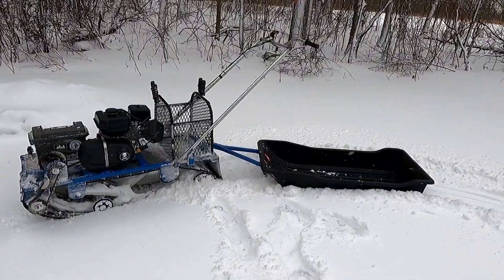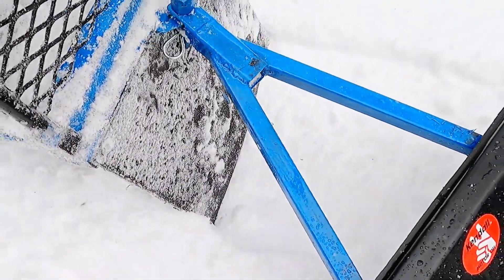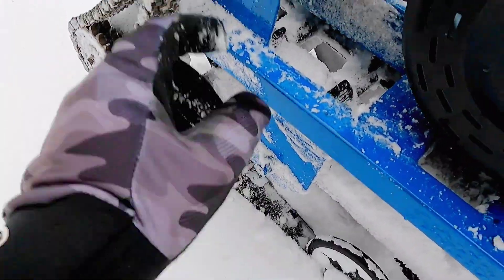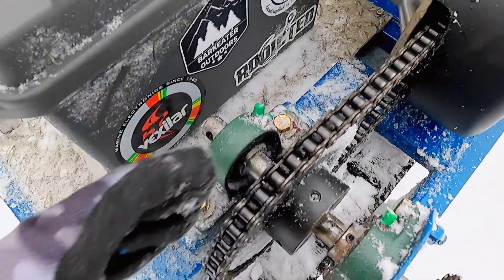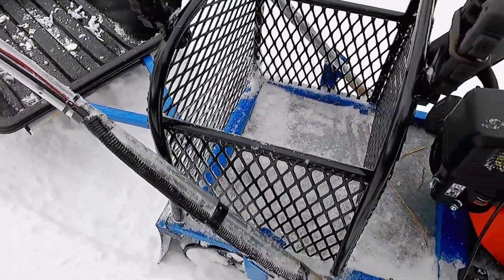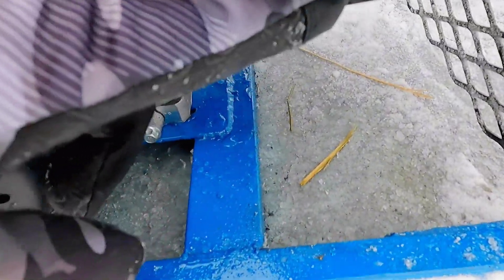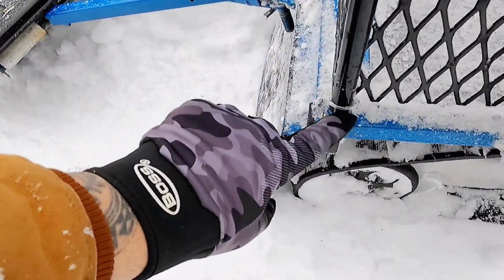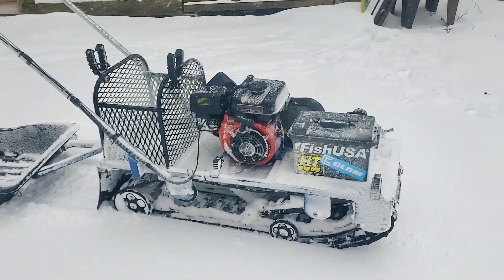Amazing DIY Snowdog Motorized Track Sled - Tracksled on a Budget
BUILD PARTS LIST (partial list if you have a question on part comment I'll share link)

throttle control

kill switch

throttle cable

cog bearings

shaft bearings

40 chain

torque converter

exhaust flange

waterproof storage can

end caps for 1x1 tubing

end caps for 1x2 tubing

36 tooth sprocket

x series sprocket hub

tracksled build using track, cogs, suspension from 90s yamaha ovation donor sled. harbor freight predator 224 engine, knock off comet clutch, steel and little welding.  this will get me out far on frozen lakes ice fishing.